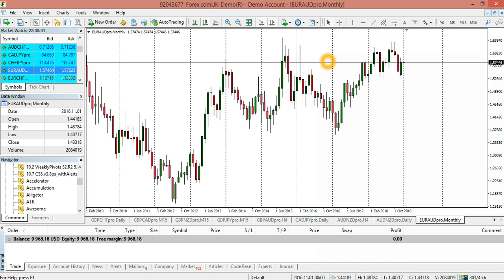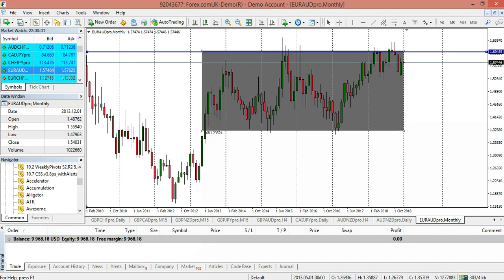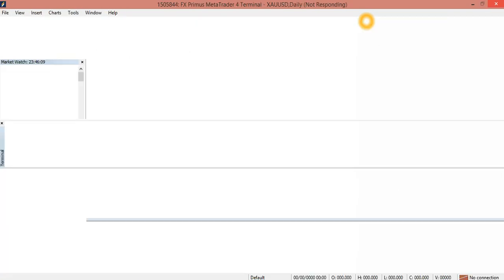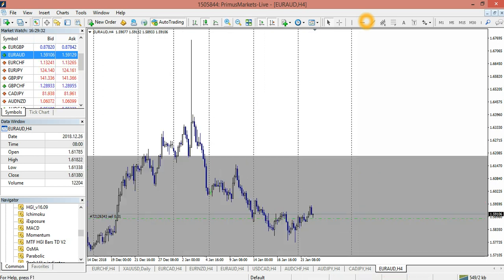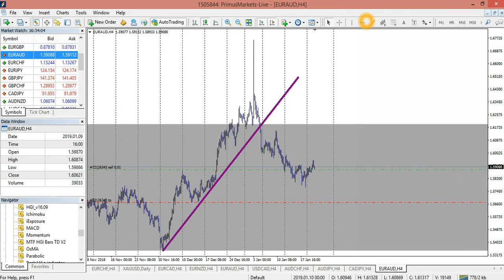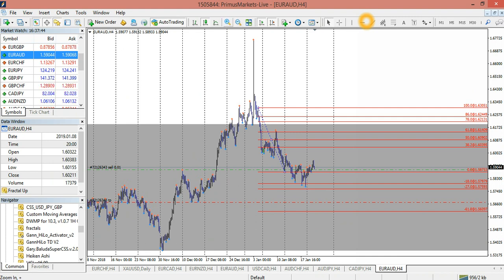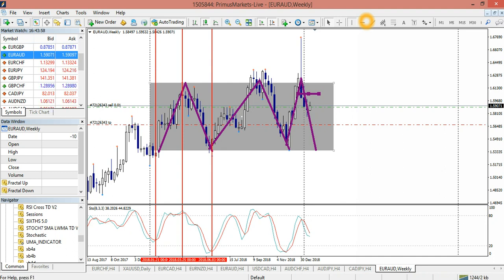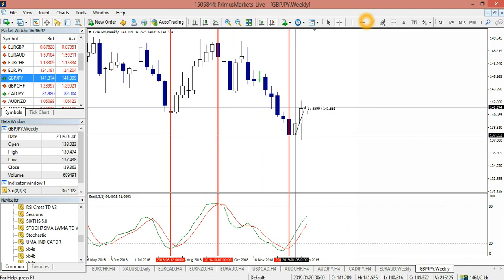TRADING ONE CURRENCY PAIR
In this video I focus on applying the five steps to trading to one currency pair and staying focus on that pair for the year.